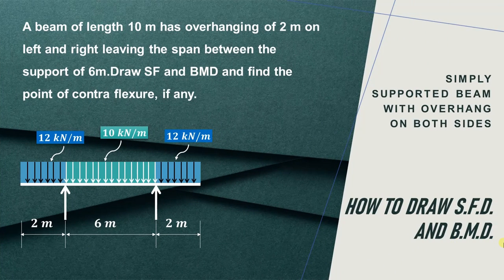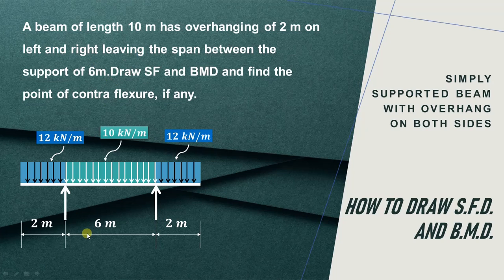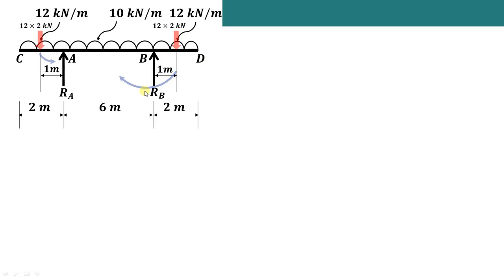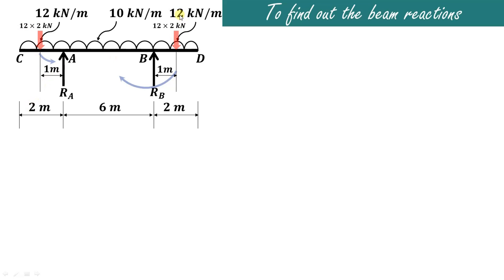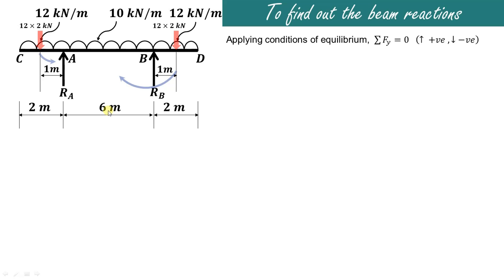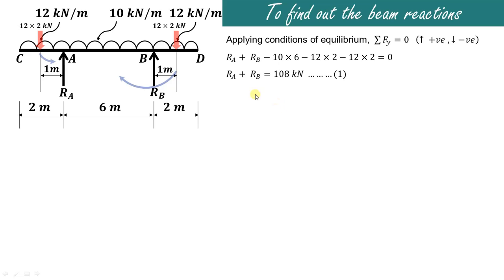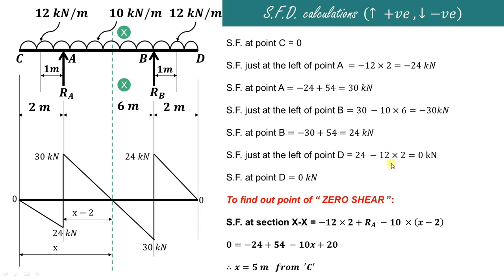Lecture 29 | SFD & BMD for overhanging beam with different udls | Point of contraflexure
This video explains how to draw shear force diagram & bending moment  diagram in case of simply supported beam with overhang on both the sides & carrying different uniformly distributed loads. It also explains how to find the point of zero shear & point of contraflexure.

0:01 - Introduction
0:03 - Explanation of finding the point of contraflexure in an overhanging beam
0:05 - Description of the beam and problem statement
1:03 - Calculation of beam reactions
3:30 - Drawing the shear force diagram and calculating shear force values
7:46 - Calculation of bending moment values and drawing the bending moment diagram
9:21 - Identification of points of contraflexure
12:01 - Conclusion and summary

Sfd bmd questions
Shear force diagram
Bending moment diagram cantilever
Bending & shear diagram
Maximum bending moment & shear force
Deflection of beam
Sfd & bmd for cantilever beam with point load
Trapezoidal load shear and moment diagram
Uniformly varying load sfd and bmd
Shear force triangular distributed load
Mos shear force and bending moment
Sfd and bmd tricks
Understanding shear and moment diagrams
Sfd and bmd for standard cases
Bending moment diagram distributed load